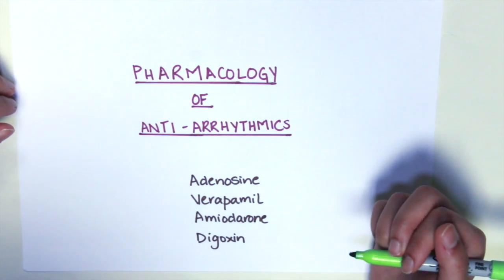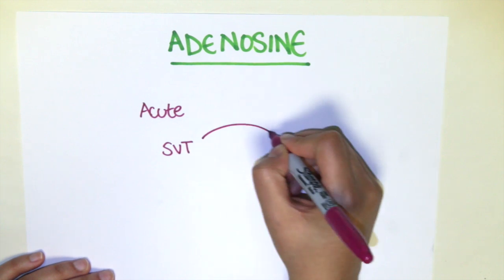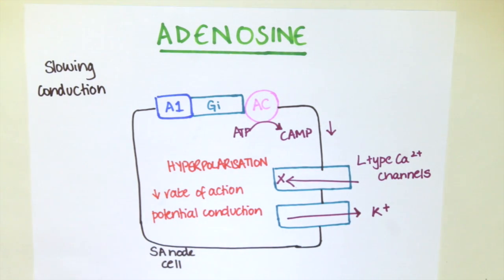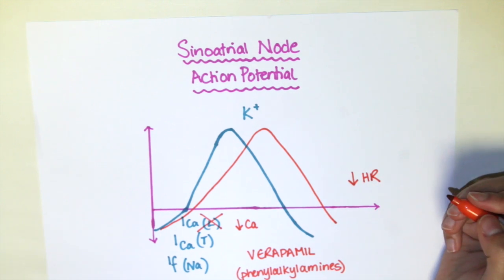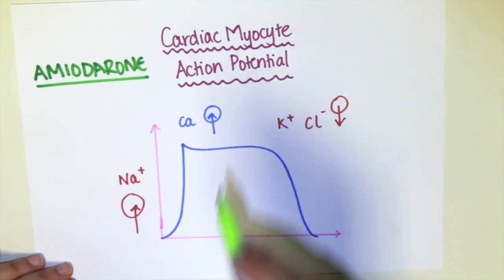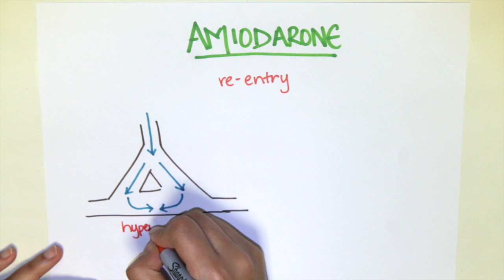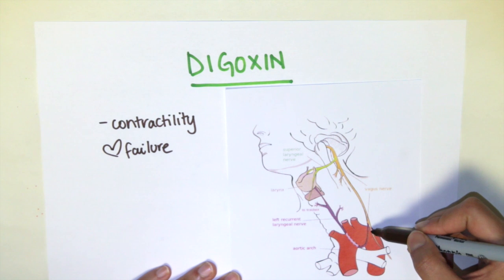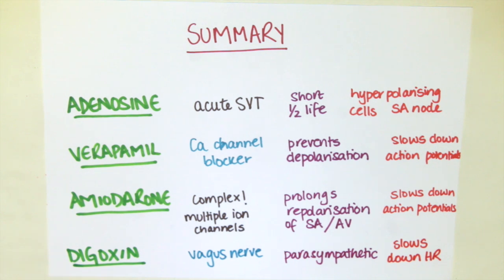MM Video Tutorial 1 AntiArrhythmics by Anam (pre-production)